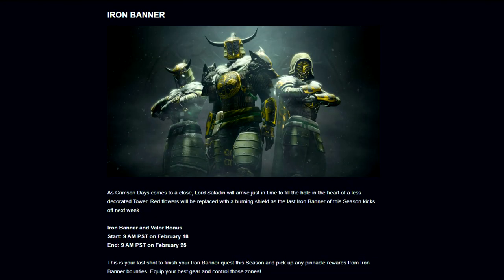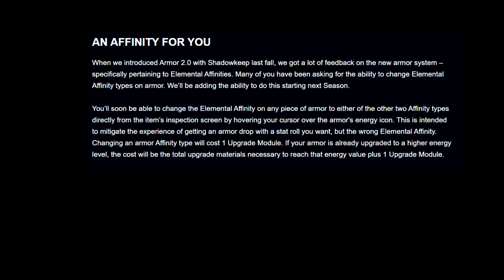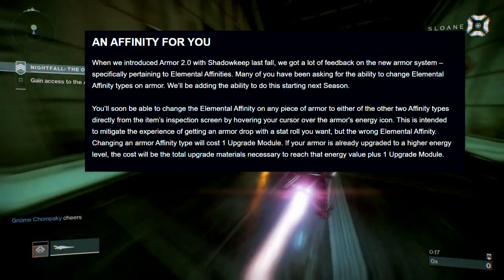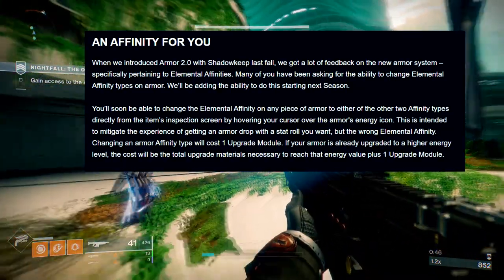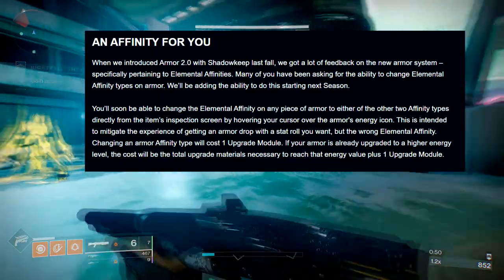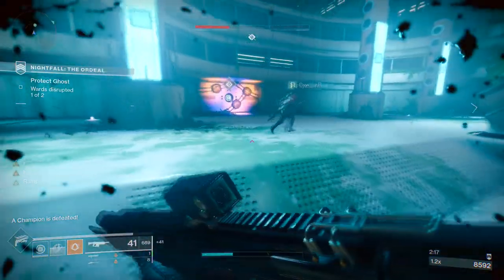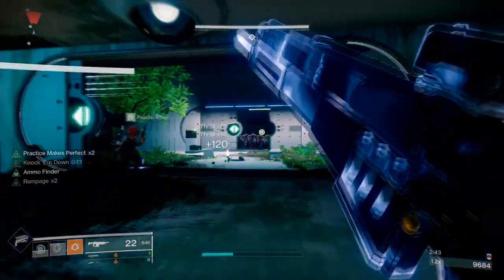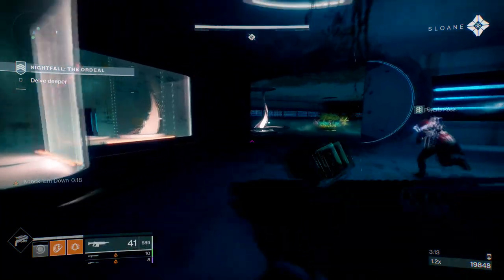New armor changes look good! | Destiny 2: Season of Dawn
In today's video we will be seeing all the changes to the armor affinity and the seasonal mods that Bungie is making in the next season not gonna lie I'm liking these changes but I do see a few things that have me concerned but over all this is a step in the right direction!